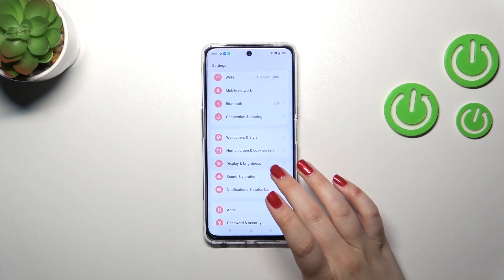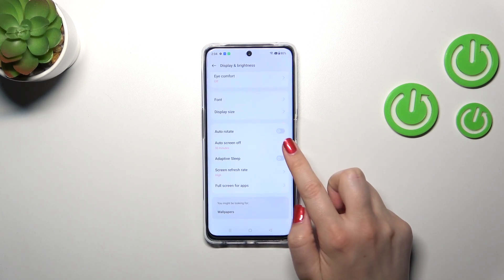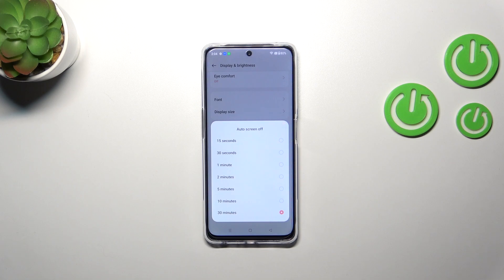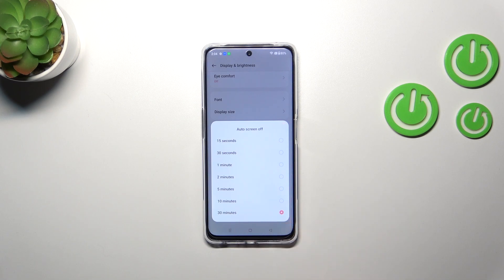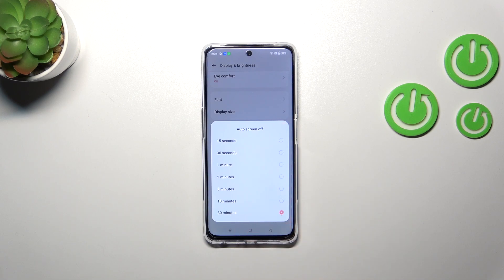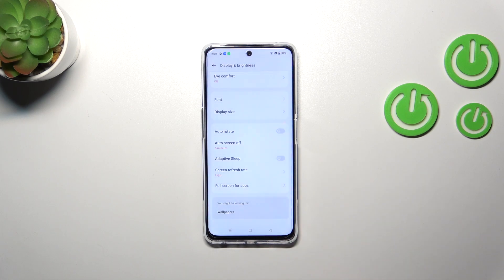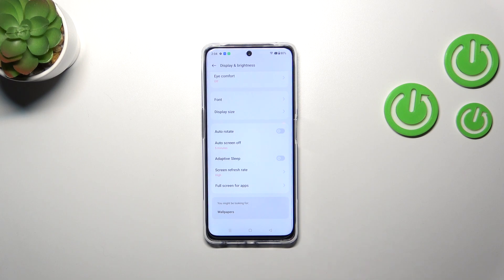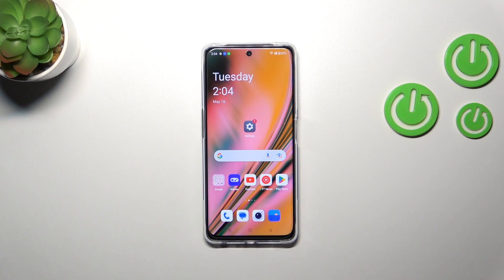How to Change Screen Timeout on OnePlus Nord CE 3 Lite?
In this tutorial video, we will guide you through the process of changing the screen timeout settings on your OnePlus Nord CE 3 Lite. If you find that your device's screen turns off too quickly or stays on for too long, we'll show you how to customize the screen timeout duration to meet your preferences. Join us as we demonstrate the simple steps to adjust the screen timeout settings on your OnePlus Nord CE 3 Lite.

How to adjust screen timeout on OnePlus Nord CE 3 Lite?
How to set screen timeout duration on OnePlus Nord CE 3 Lite?
How to increase screen timeout on OnePlus Nord CE 3 Lite?